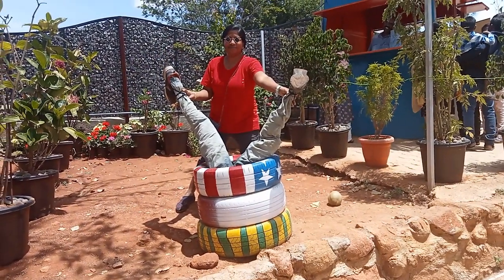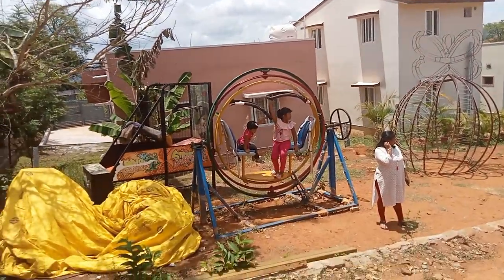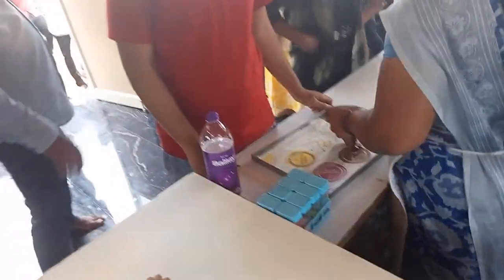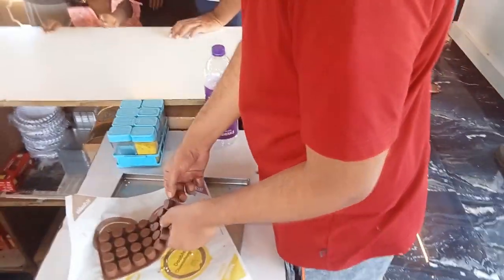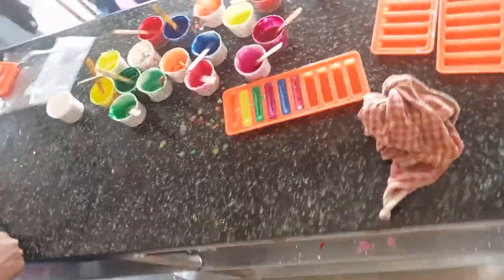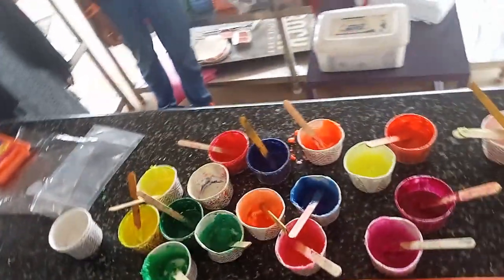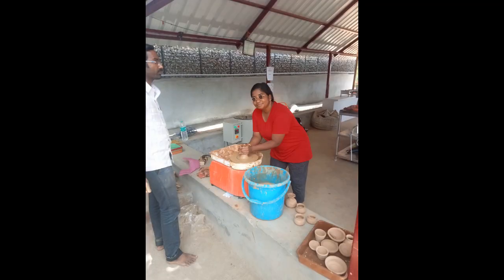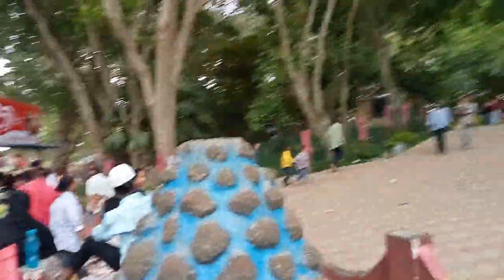Road Trip To Yelagiri - Day 3 Panda Selfie & Boat House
We went on a road trip to yelagiri from on chennai as a 3 days trip.

Tool Used

Audio Recorder: Audacity

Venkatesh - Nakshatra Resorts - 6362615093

Ashwin helped us to book in Nakshatra Resort

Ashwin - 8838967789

We contacted Kamal first, and he guided us to Ashwin

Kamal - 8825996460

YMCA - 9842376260